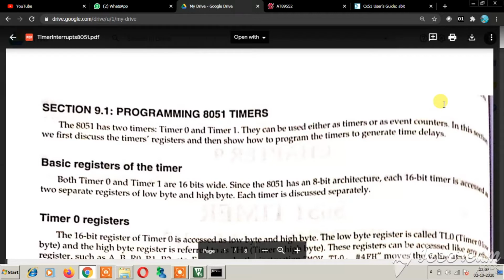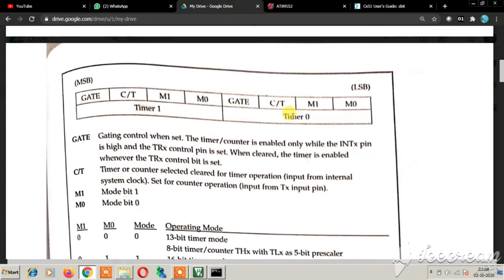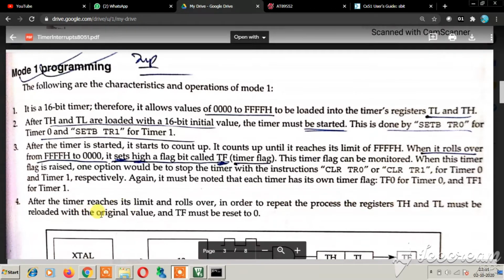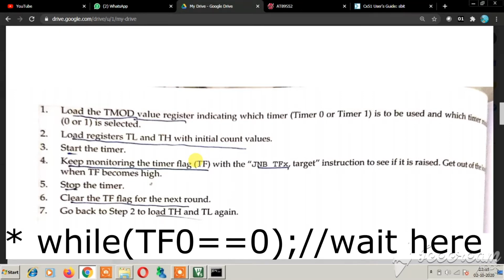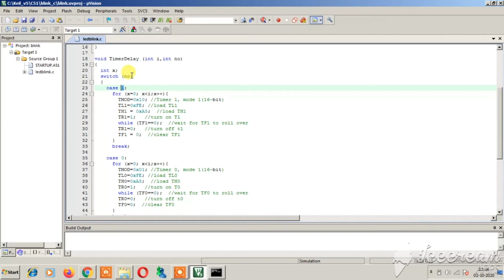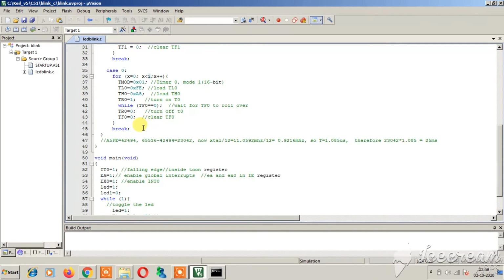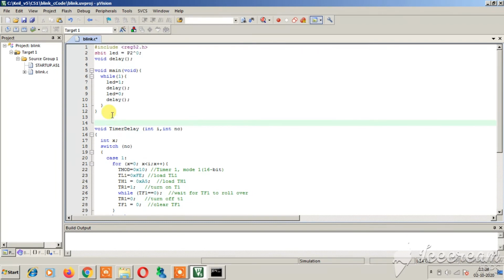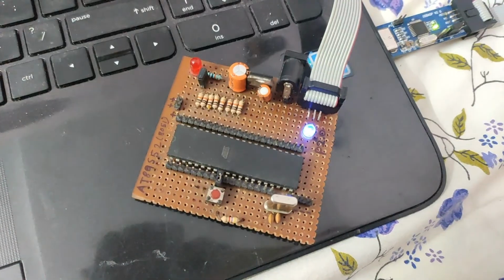AT89S52/51 (8051) Timers | Datasheet info, Code in Keil | Explained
This video will demonstrate the use of timers of the 89S52 (8051) both theoritically and practically. Learning them will be the key to understand modern microcontrollers. This video will explain register information along with C code in keil.

This video will require you to watch the previous video on 89S52. Do watch it